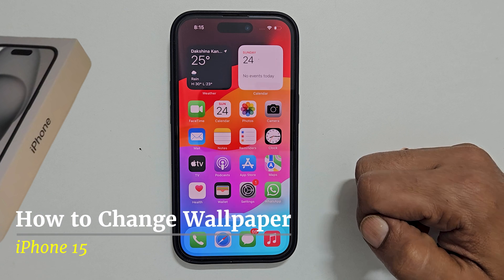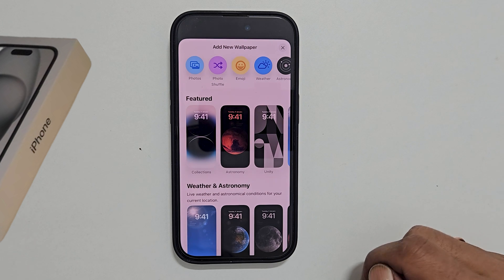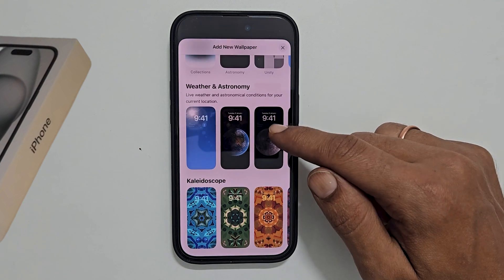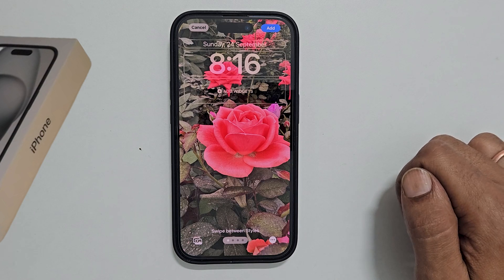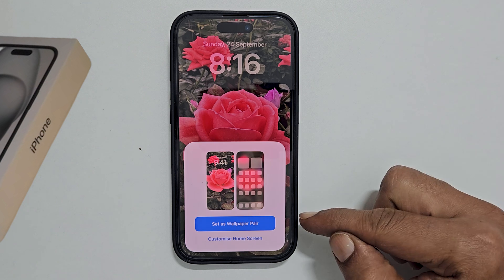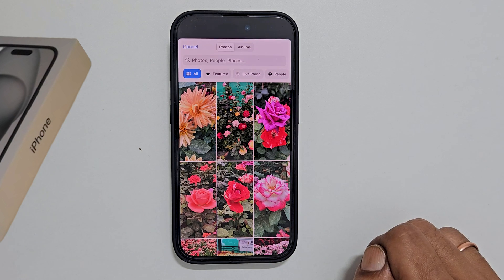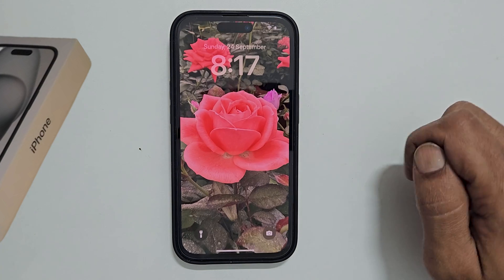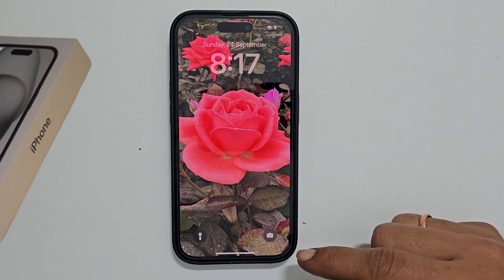How to Change Wallpaper in iPhone 15 - Home and Lock Screen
Video on how to set Wallpaper for iPhone 15 Home Screen and Lock Screen with different photos.